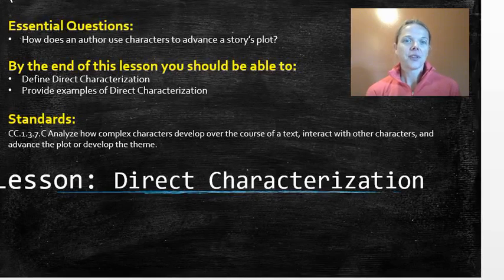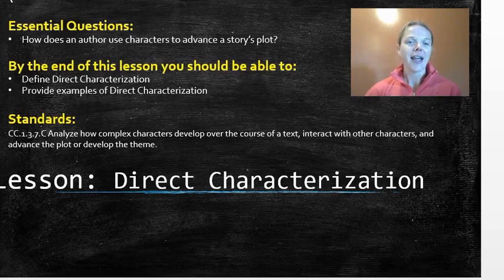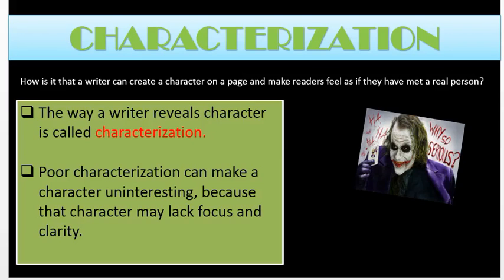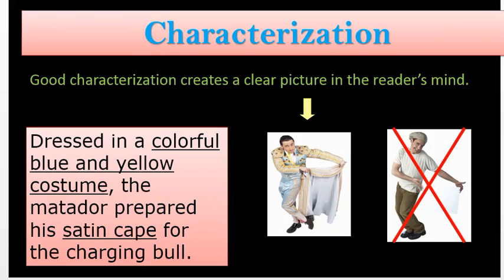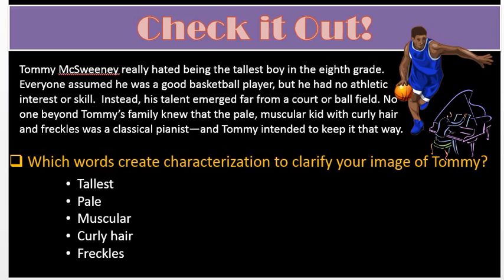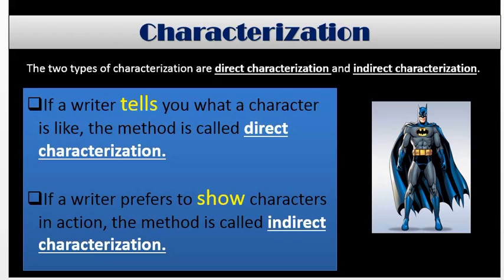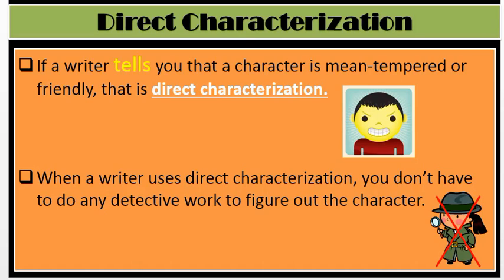direct characterization video